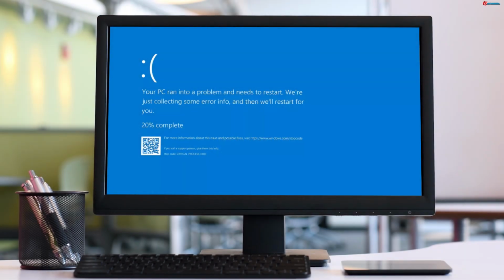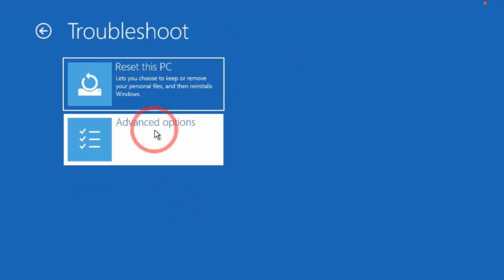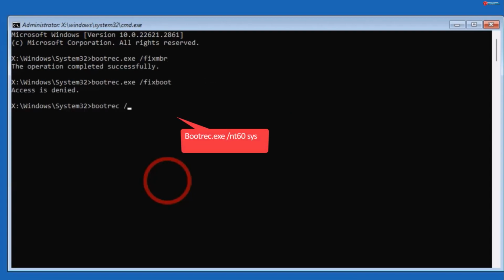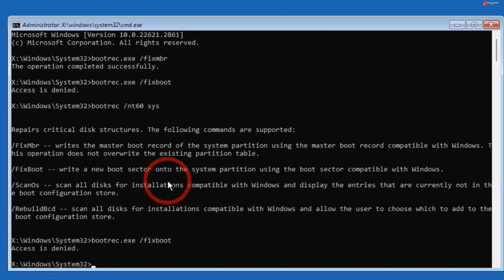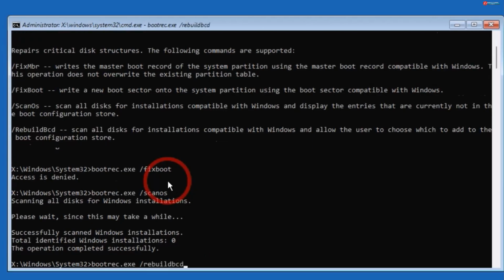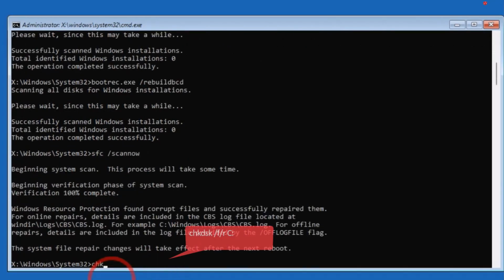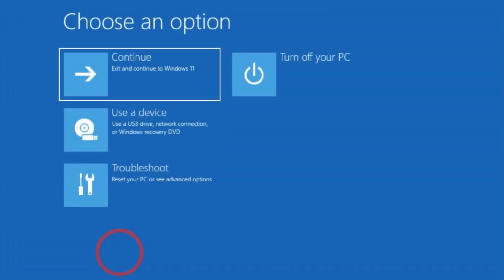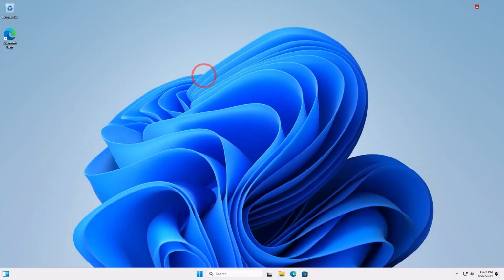How to Fix, Error Critical Process Died Blue Screen on Windows 11 _ Quick Method.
Learn how to fix the Error Critical Process Died Blue Screen on Windows 11 with this quick method tutorial. Don't let this error interrupt your workflow - follow these steps to resolve it now!

//About me:
critical process died windows 11 solution pc,how to fix critical process died windows 10,windows 11,critical process died after power outage,critical process died asus,critical process died windows 10 solution